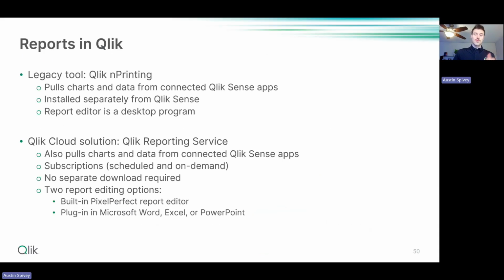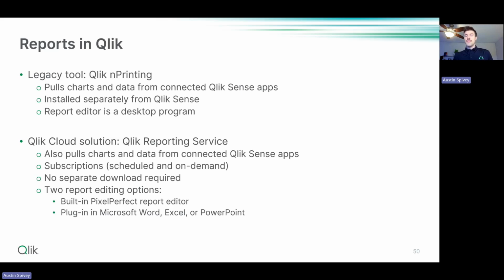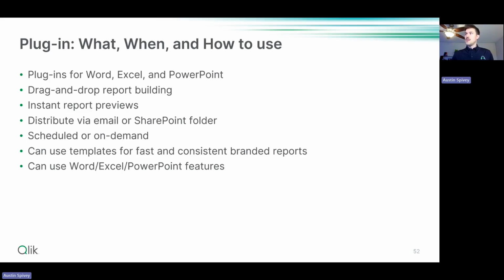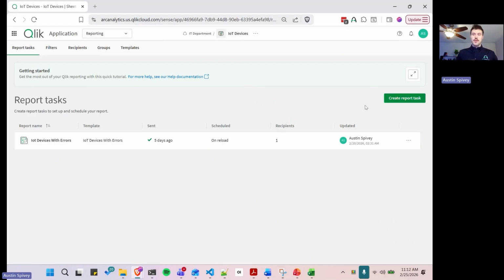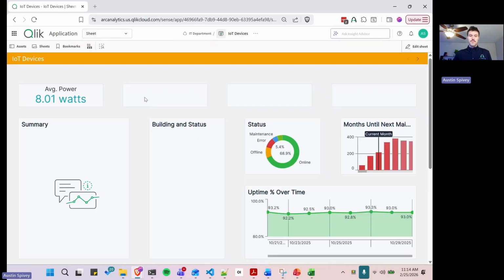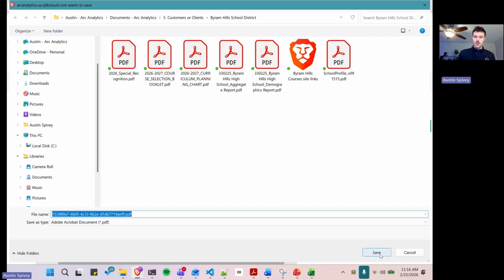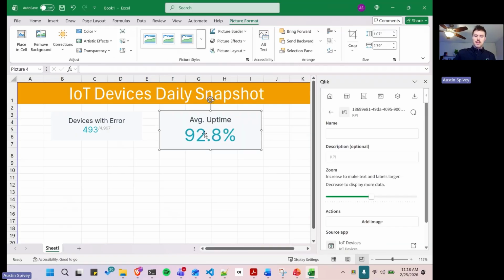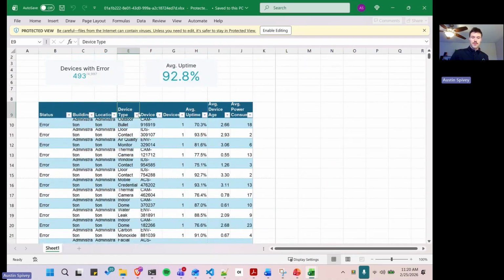Qlik Workshop #10: Pixel Perfect Reporting in Qlik Cloud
Need to turn your Qlik apps into clean, consistent reports your stakeholders will actually read? 📊📄
In Week 10 of the Arc Academy Workshop Series, we walk through how to go from interactive dashboards to automated, static reporting using both:

Legacy nPrinting style workflows, and
The newer Qlik Cloud Reporting Service + Microsoft Office plug‑ins.
If your team lives in PowerPoint, Excel, or email, this session shows you how to meet them where they are without copy‑pasting screenshots every week. 🚀

🔑 Key Takeaways
🔄 Legacy vs. Cloud Reporting
Understand the shift from classic nPrinting to Qlik Cloud Reporting, and when each approach makes sense.

✒️ PixelPerfect Reports in Qlik Cloud
Learn how to design pixel‑perfect, printable reports using the built‑in editor and templates in Qlik Cloud.

💼 Microsoft Office Integration
See how the Qlik plug‑ins for Word, Excel, and PowerPoint let you pull live Qlik charts and data directly into familiar Microsoft documents.

⏰ Automated Scheduling & Distribution
Set up scheduled or on‑demand report tasks, with filters and recipient lists, so the right people get the right report at the right time.

📧 Flexible Delivery Channels
Explore options for sharing reports via email, shared locations (e.g., SharePoint), or file drops—fitting into your existing workflow.

🎨 Template‑Driven Consistency
Create and reuse report templates so everything stays on‑brand, consistent, and fast to maintain.

Chapters:
00:00 – Intro: Why reporting still matters in a dashboard world
00:41 – Overview: Reporting in Qlik (legacy tools vs Qlik Cloud)
03:42 – Deep dive: PixelPerfect reporting in Qlik Cloud ✒️
04:47 – Qlik plug‑in for Microsoft Office: what it is & when to use it 💼
05:30 – Demo: Creating a report task in Qlik Cloud
06:53 – Demo: Setting up filters, recipients & schedules ⏰
07:51 – Demo: Working with PixelPerfect templates (layout & branding) 🎨
11:53 – Demo: Using the Qlik plug‑in inside Excel for dynamic reports
15:17 – Wrap‑up: Key benefits & where reporting fits in your Qlik strategy

(If the timestamps shift slightly on upload, we can tweak them to the exact second.)

### 🔗 Links & Resources